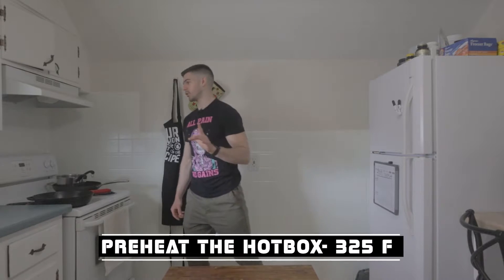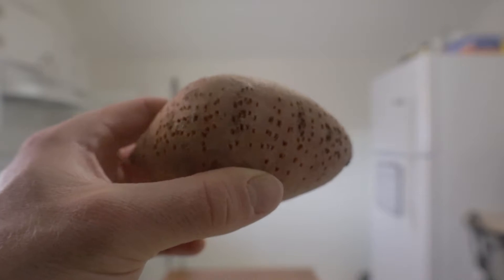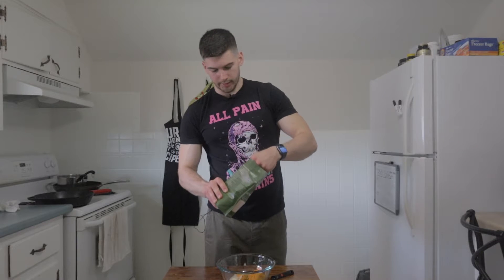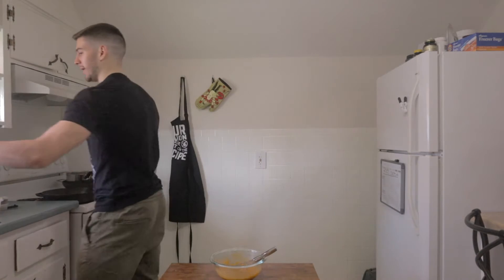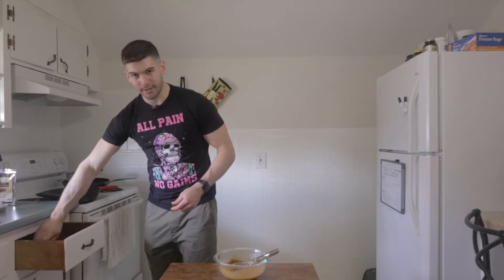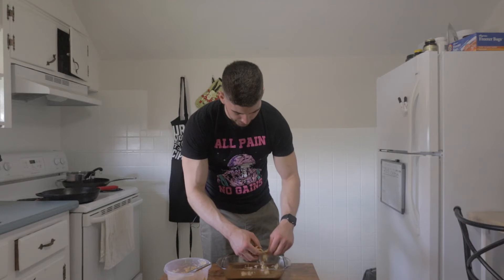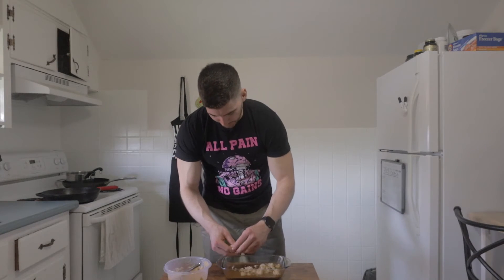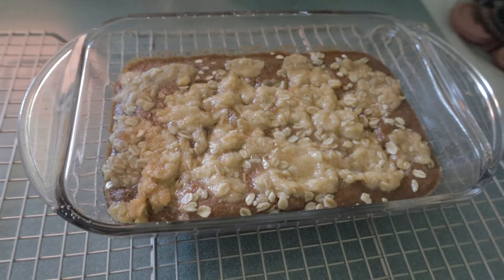F.F.F. Ep.4 The BEST Way to Make a Sweet Potato Unhealthy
First and foremost happy birthday to my bro Alex! I of course (and as always) immensely appreciate y'all taking time out of your day to watch my dumbass cook some good ole southern cuisine!

RECIPE (Base)-
+ 1/2 cup cooked sweet potato
(Topping)
+ 1/4 cup brown sugar
+ 5 1/2 tsp AP flour
+ 1/4 cup chopped pecans (or 1/3 cup rolled oats) [or whatever bro]